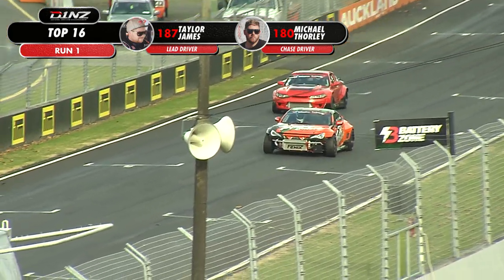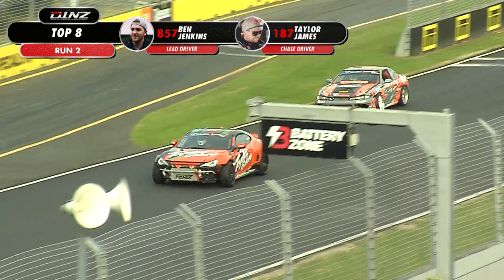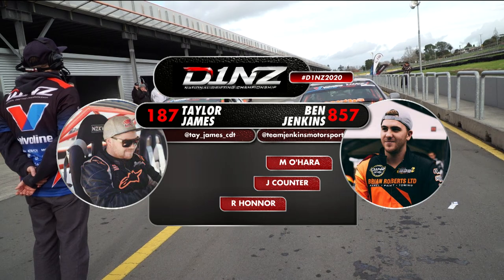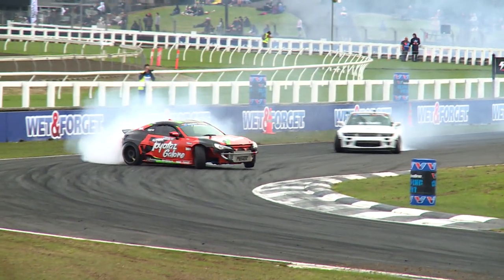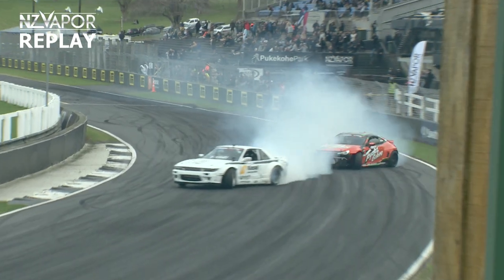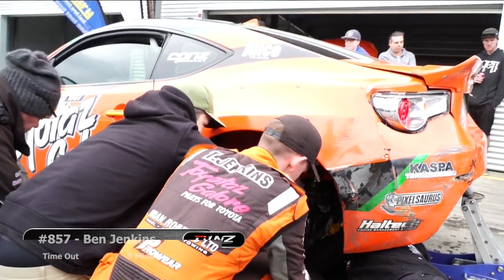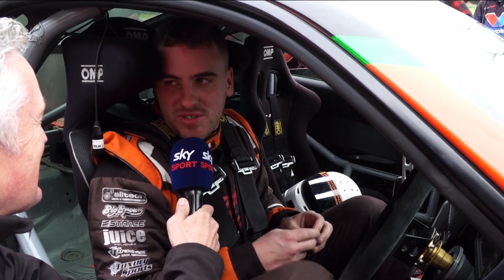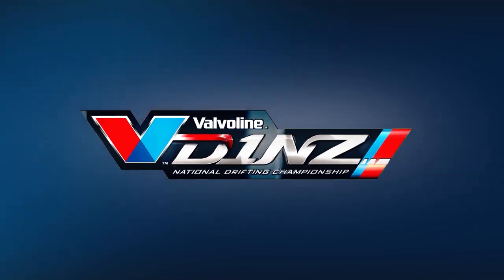Ben Jenkins Finishes 4th Overall - 2020 Valvoline D1NZ Drifting Championship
Ben from Team Jenkins Motorsport was in the hunt for a podium finish at the Pukekohe Grand Final - a top four finish after a hard charging drive saw Ben inside the Top-5 for the overall 2020 series points race.

Round 5 of the Valvoline New Zealand D1NZ Drifting Championship